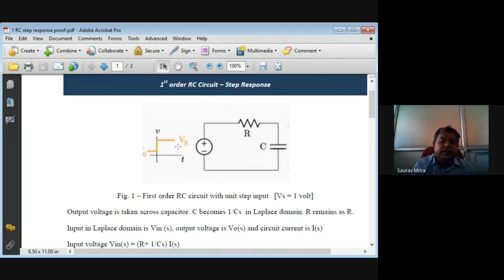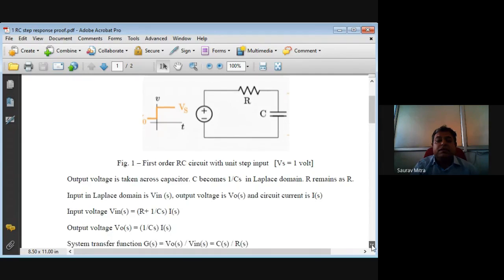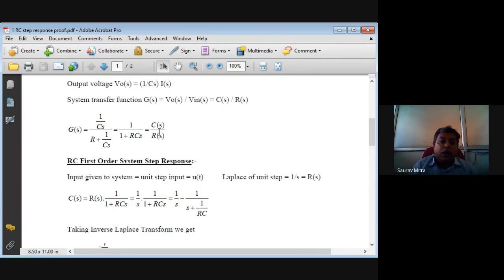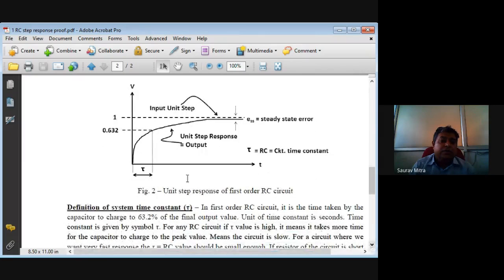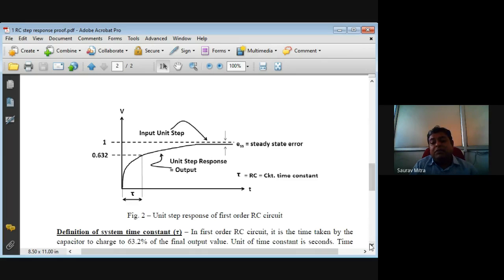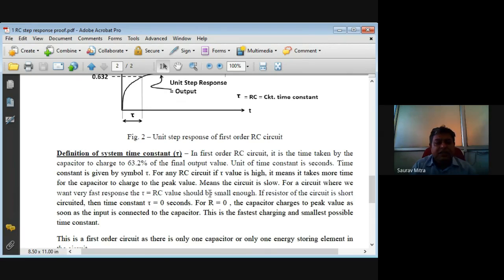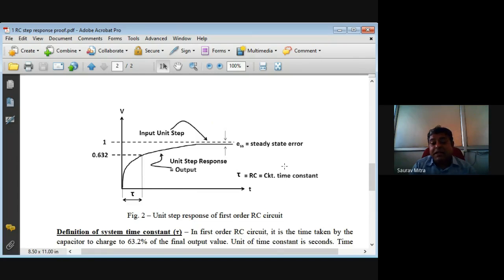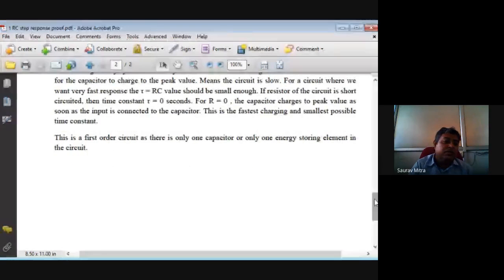Control Systems - Lecture 7 & 8 - 1st order RC transfer function and Step Response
Detailed Laplace domain explanation for finding system transfer function for 1st order RC circuit, getting its step response, explanation about step response parameter and time constant, fastness and slowness of system from time constant point of view and order of system.